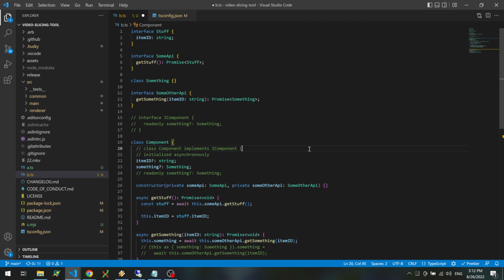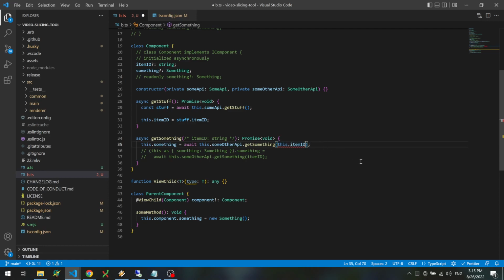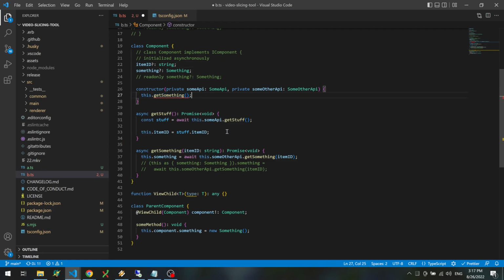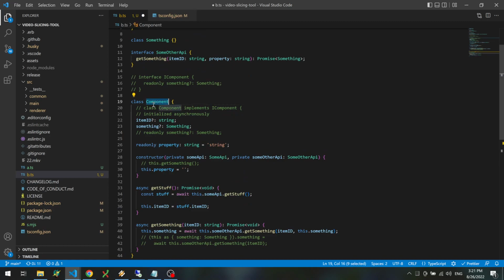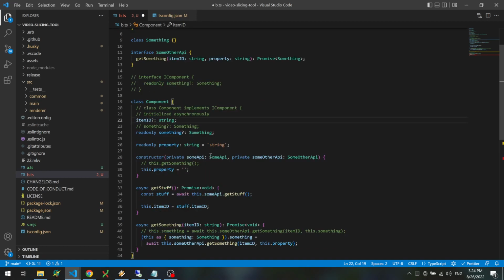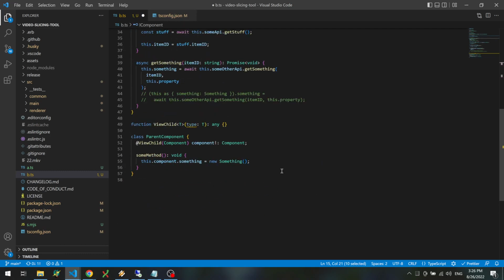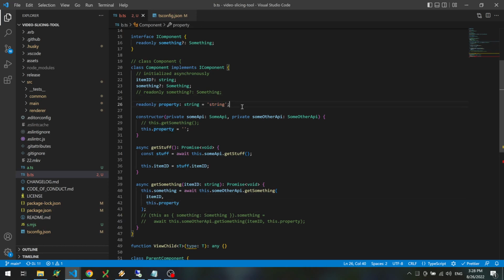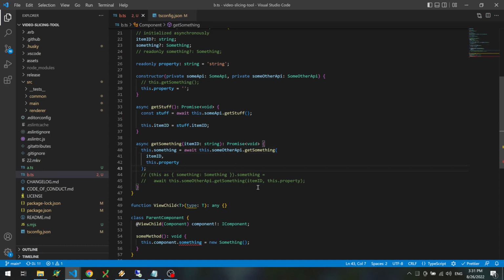Coding convention proposal